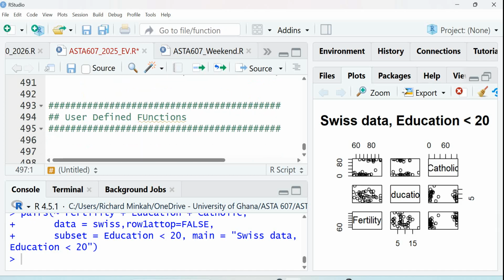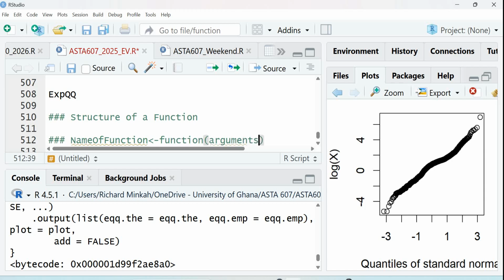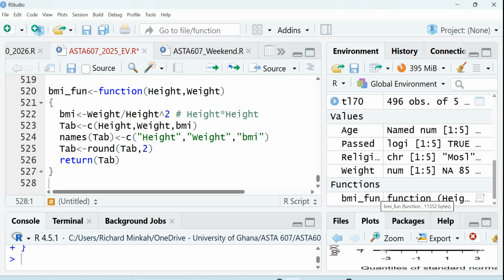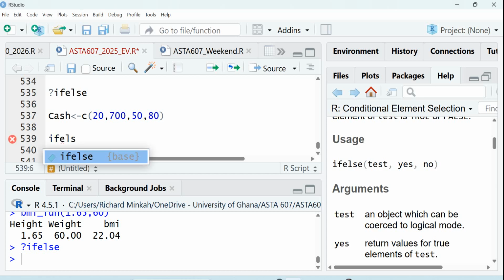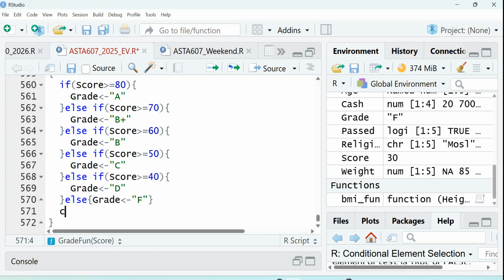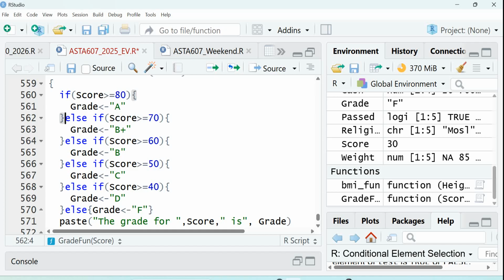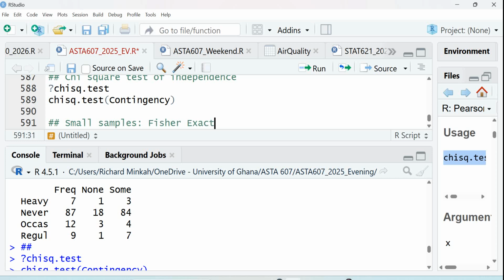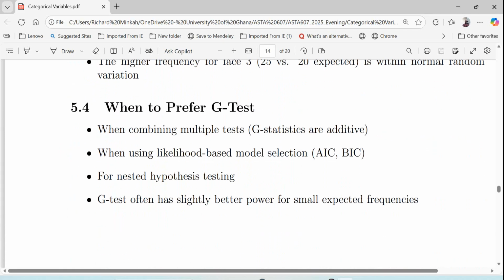ASTA607_Evening Week 4: FUnctions and Bivariate Data